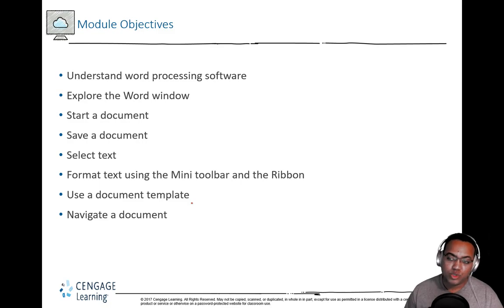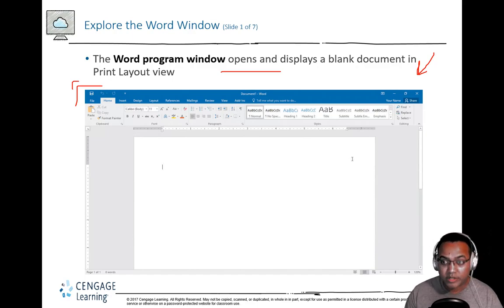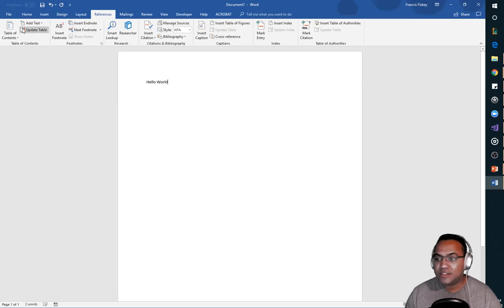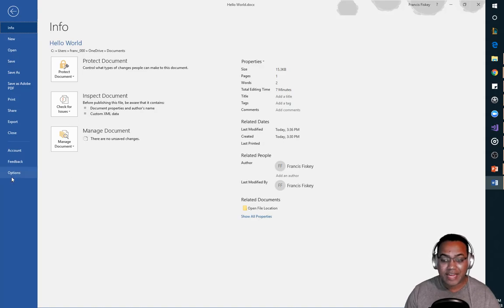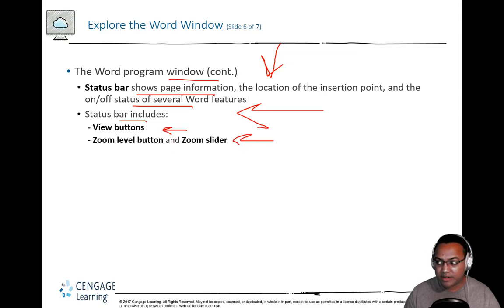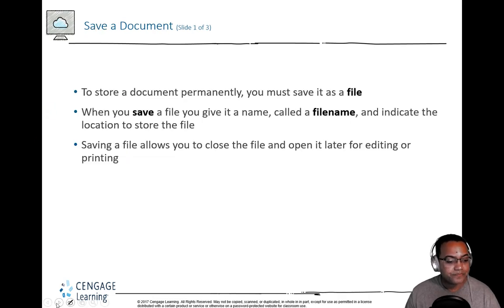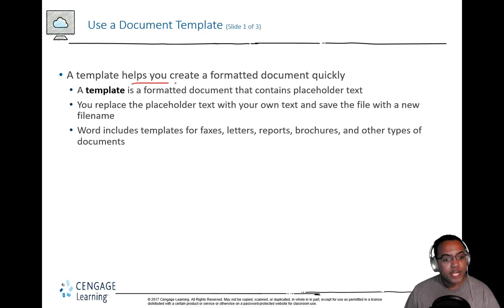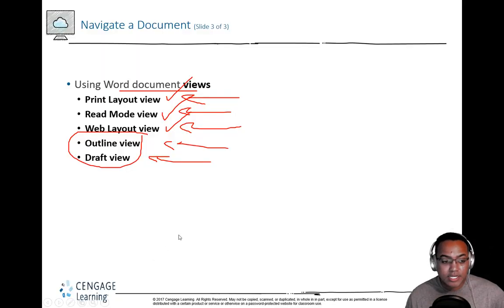Unit 1 Module 1: Creating Documents with Word 2016